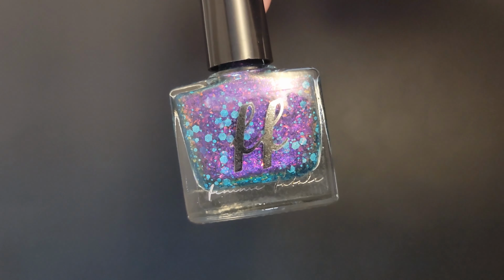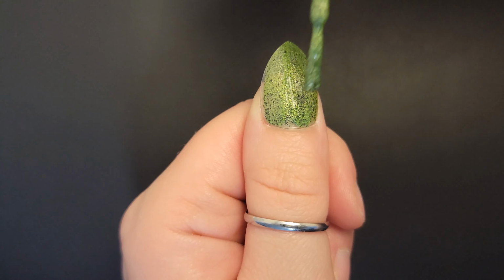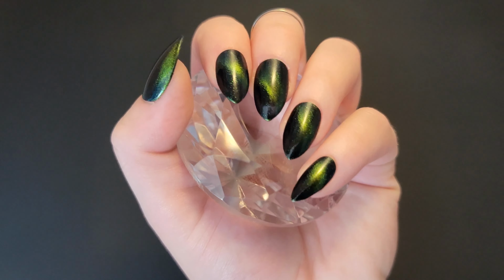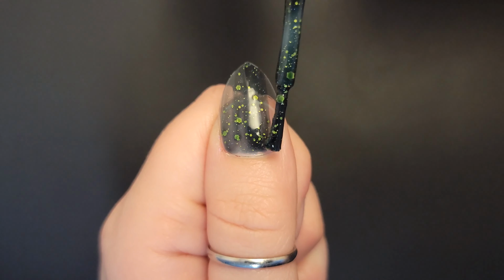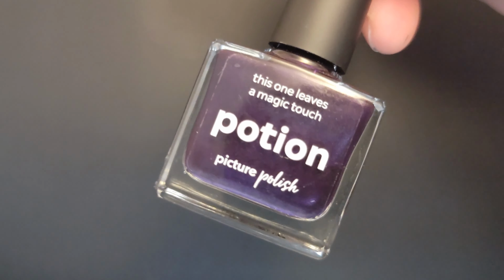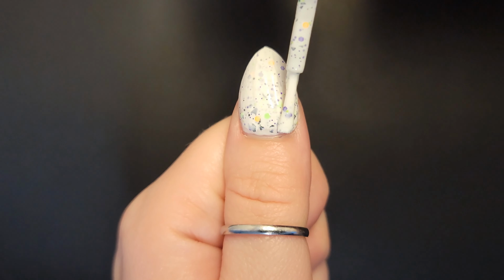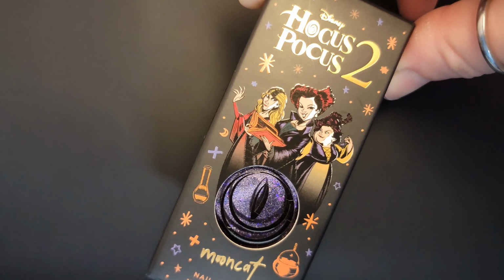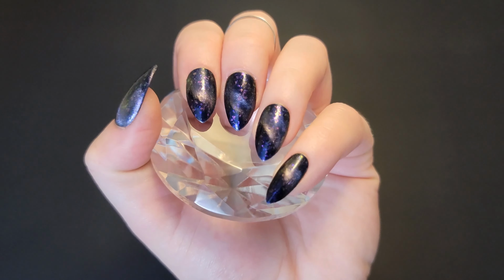My Top 10 Favorite Halloween Polishes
Halloween, nail polish, flakes, crellies, spooky season polishes